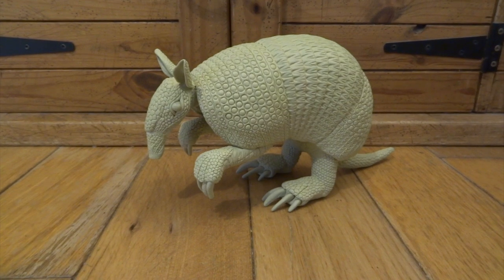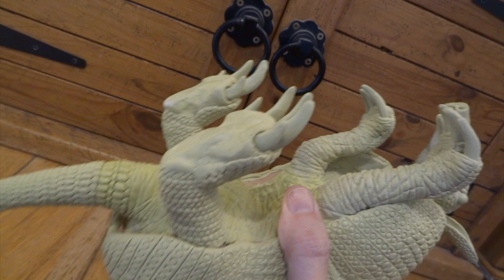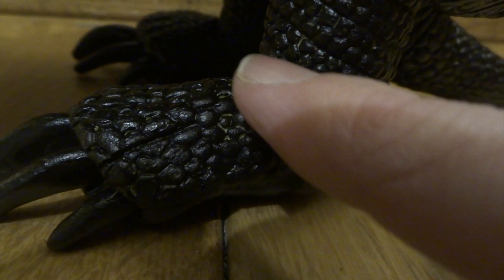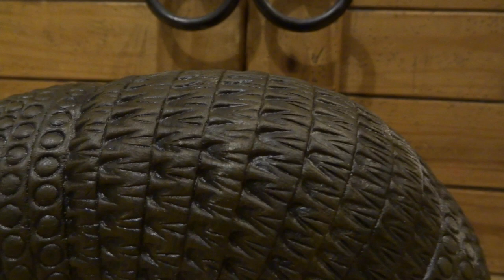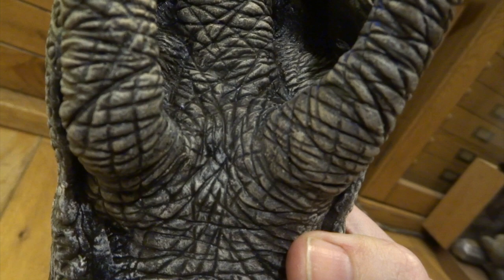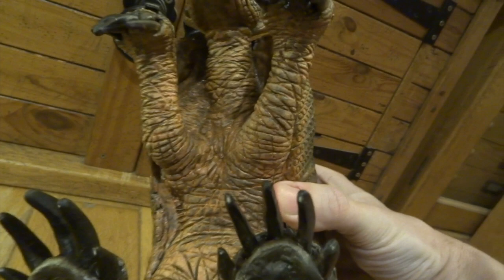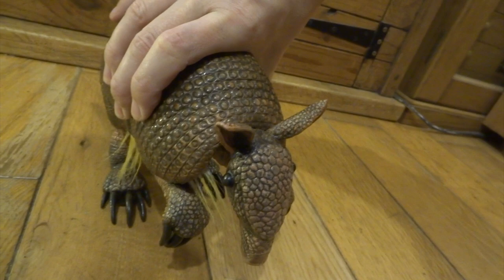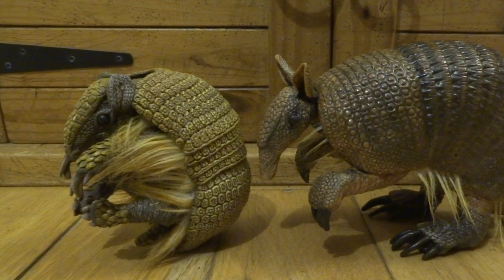9-Banded Armadillo Sculpting Part 2 - Painting Stages - with Leon Hills - LEON CREATOR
Step-By-Step Stages of Painting my 9-Banded Armadillo Milliput Sculpt.  From painting it flat black as a base colour to dry brushing in dark brown & then a flesh tint.  Next adding washes of mid-browns & flesh to blend in the darks & highlights for a more realistic result.  I added some long wisps of white hair tufts, to the underside, with super glue before staining them with yellow ochre hints.  I used Milliput for the Sculpt & System 3 Acrylic paint for all the painting stages.  Flooring PVA was used to seal the whole thing, protecting the acrylic paint from scraping off & giving a slightly glossy look - much more like a real armadillo.

Milliput kindly sponsor this channel - get yourself a pack & give it a try!!